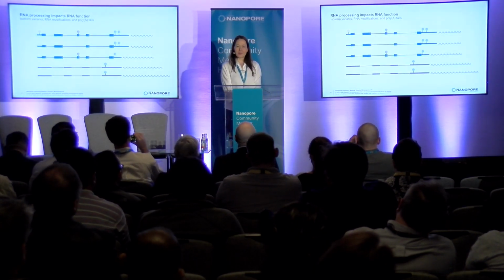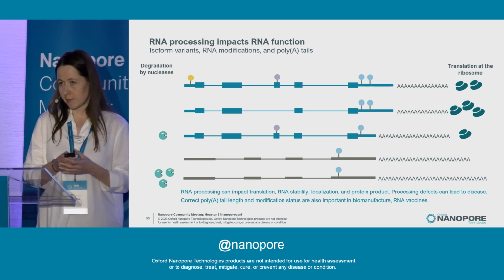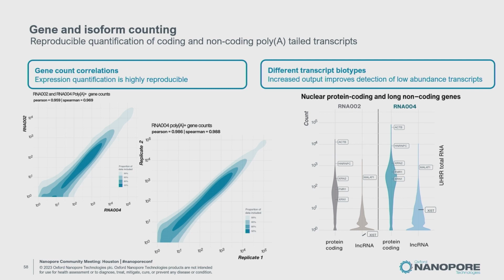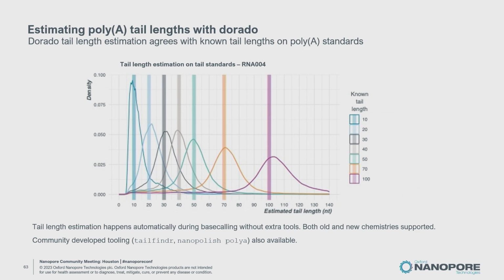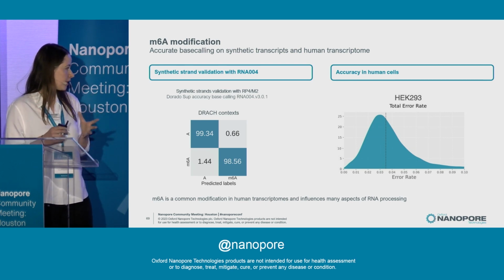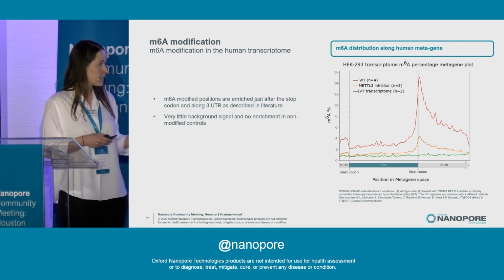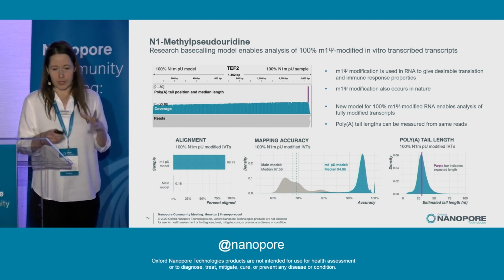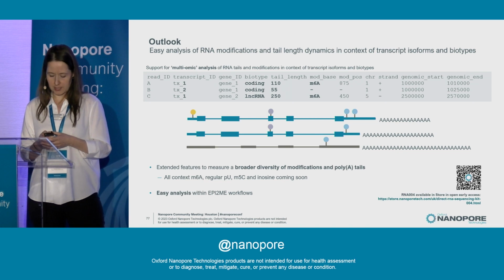Native RNA sequencing with RNA0004